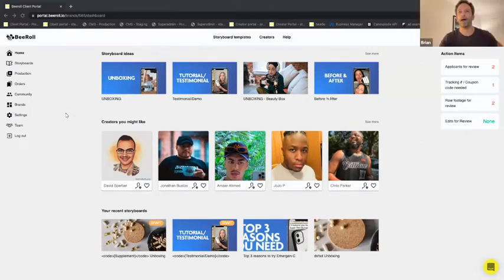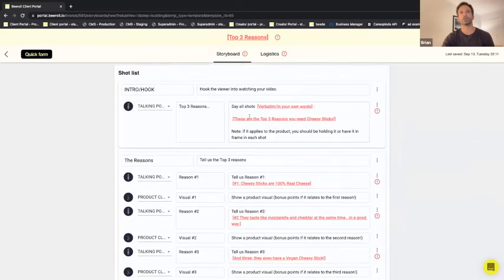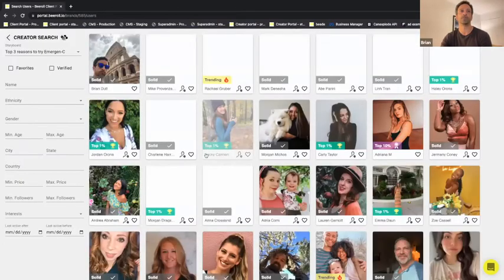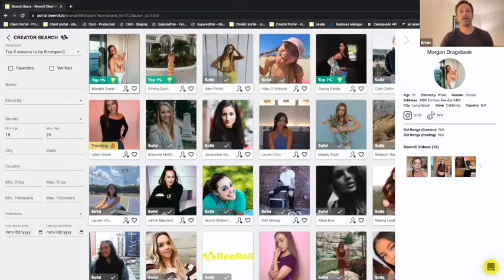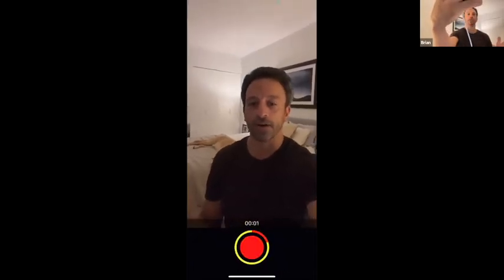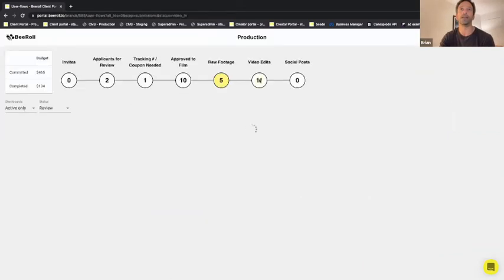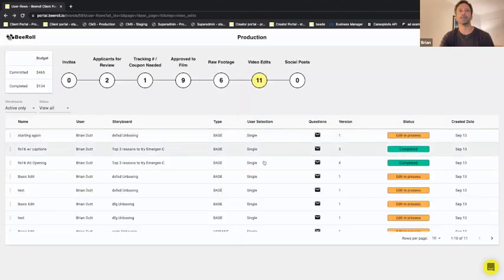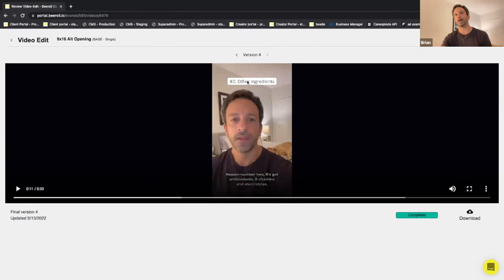BeeRoll Product Demo | VentureCrowd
BeeRoll Founder and CEO Brian Dutt gave a platform demonstration, showing us how easy it is for brands to create automated ads featuring everyday people.

Although BeeRoll has already reached its minimum target, we’re committed to achieving the $500K seed-raise goal, so we’ve extended this round by two weeks to give other investors a chance to be part of creating the BeeRoll story.

All it takes is just $5000 to invest alongside one of the world’s top marketing and media tech investors.

Don’t miss out! Get on a roll today… a BeeRoll.

Always consider the offer document before investing.